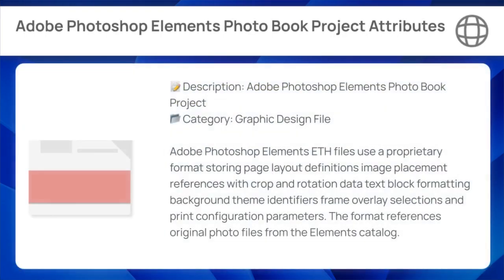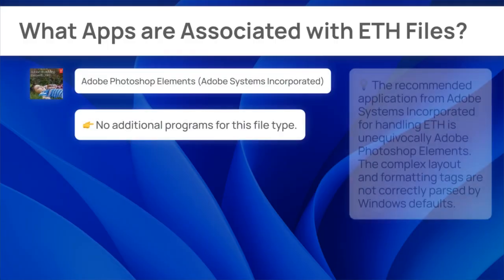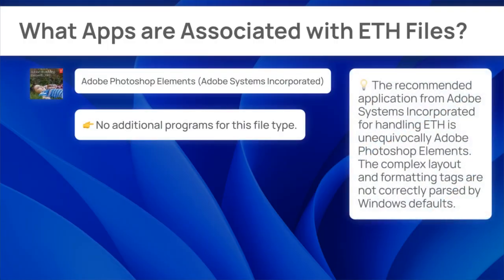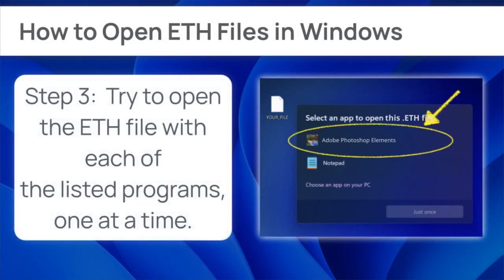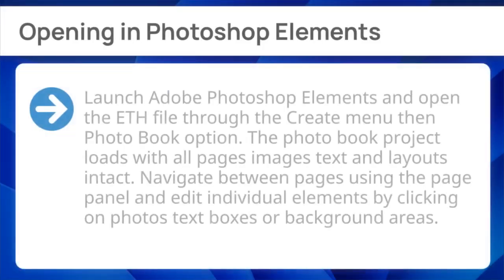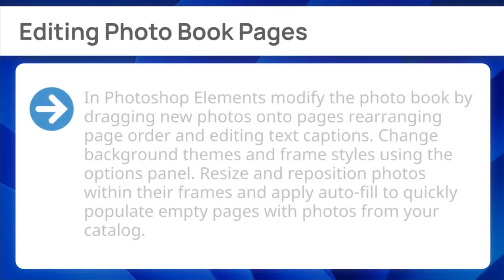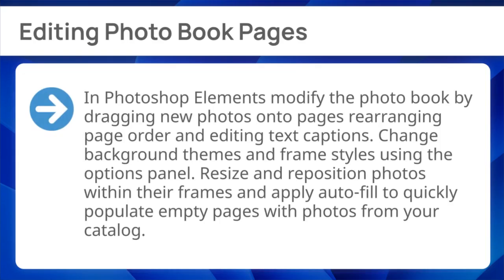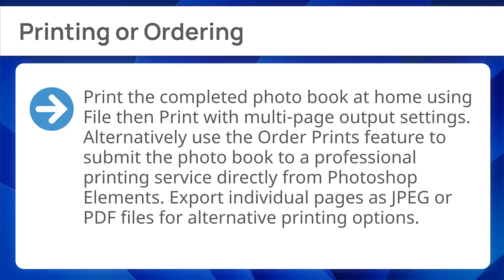ETH Files: How to Open Adobe Photoshop Elements Photo Book Files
Cannot access your Adobe Photoshop Elements Photo Book Project? I have the solution. I will demonstrate how to open and fix any ETH file using free tools and a simple 1-click method.

ETH files are photo book project files created by Adobe Photoshop Elements the consumer photo editing and organization application. They contain multi-page photo book layouts with placed images text captions background themes frame styles and page arrangement configurations designed for ordering professional prints or home printing.

Adobe Photoshop Elements ETH files use a proprietary format storing page layout definitions image placement references with crop and rotation data text block formatting background theme identifiers frame overlay selections and print configuration parameters. The format references original photo files from the Elements catalog.

▶ File Breakdown:

- Learn how the ETH file format was created
- Learn what the ETH file is and what it’s used for
- See which programs can open this ETH file type
- Editing Photo Book Pages
- Fix Windows errors that prevent ETH from opening
- Opening in Photoshop Elements
- Rebuild corrupted ETH file associations
- Printing or Ordering

▶ Opening ETH Files:

Adobe Photoshop Elements (Adobe Systems Incorporated)

🛠️ Troubleshooting Steps:

1️⃣ Opening in Photoshop Elements

Launch Adobe Photoshop Elements and open the ETH file through the Create menu then Photo Book option. The photo book project loads with all pages images text and layouts intact. Navigate between pages using the page panel and edit individual elements by clicking on photos text boxes or background areas.

2️⃣ Editing Photo Book Pages

In Photoshop Elements modify the photo book by dragging new photos onto pages rearranging page order and editing text captions. Change background themes and frame styles using the options panel. Resize and reposition photos within their frames and apply auto-fill to quickly populate empty pages with photos from your catalog.

3️⃣ Printing or Ordering

Print the completed photo book at home using File then Print with multi-page output settings. Alternatively use the Order Prints feature to submit the photo book to a professional printing service directly from Photoshop Elements. Export individual pages as JPEG or PDF files for alternative printing options.

Timestamps:

00:00 - ETH File Overview
00:28 - All About ETH Files
00:50 - ETH File Format Composition
01:16 - ETH Openers
01:35 - How to Load ETH
02:02 - Repairing ETH Files
03:11 - The Universal Viewer Method